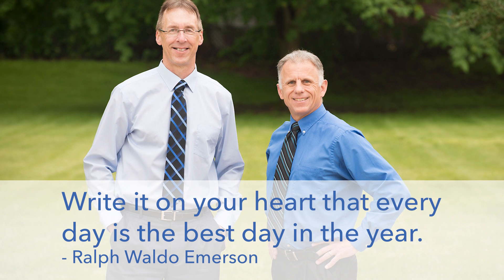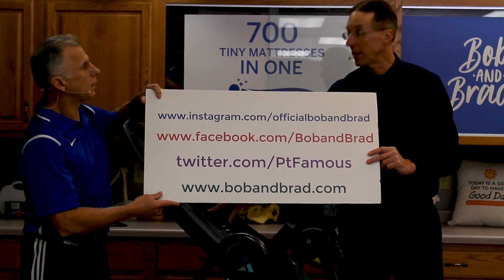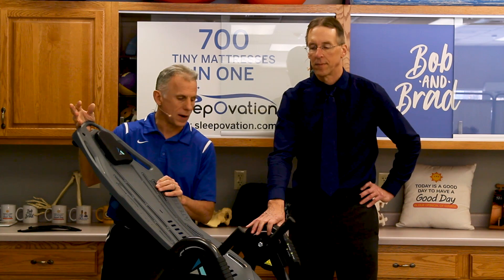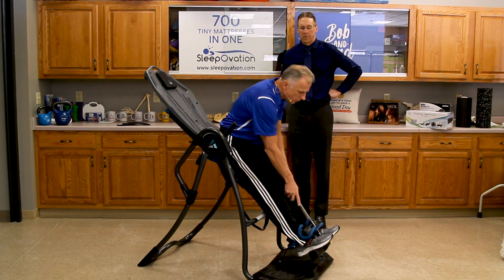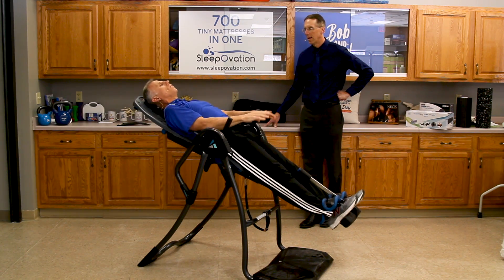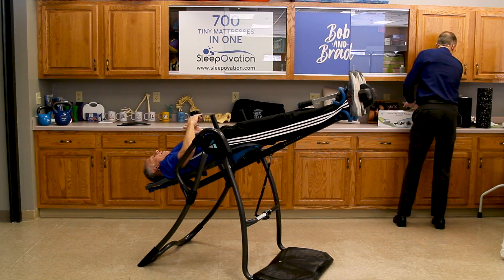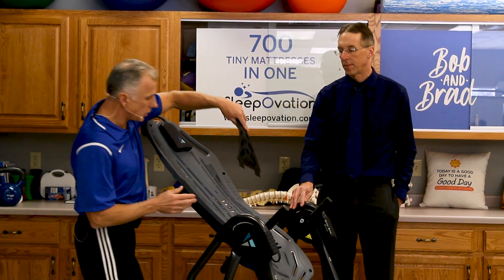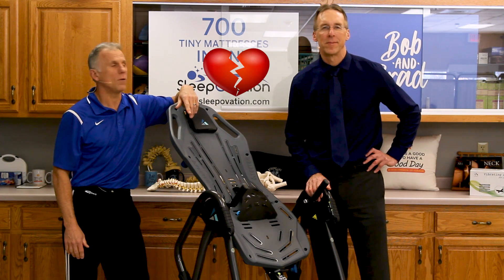Science Shows Inversion Table (Decompression) Reduced Surgery by 55% + Giveaway!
Bob and Brad discuss how an inversion table can reduce back surgery by 55%.

We are giving away a LX9 Inversion Table from Teeter!